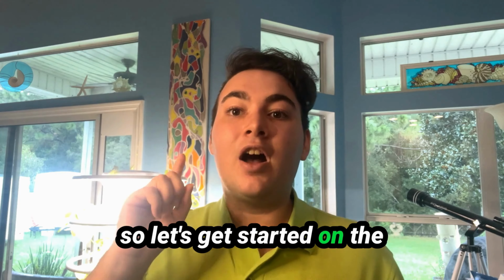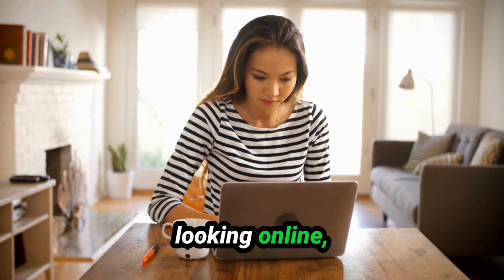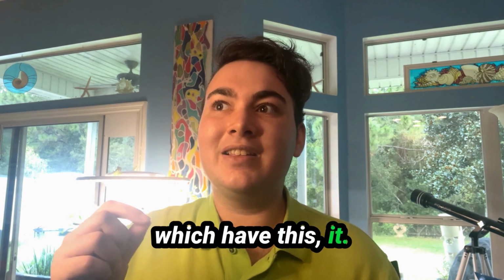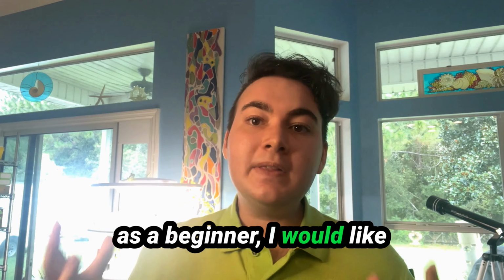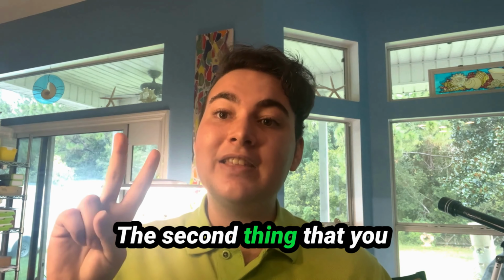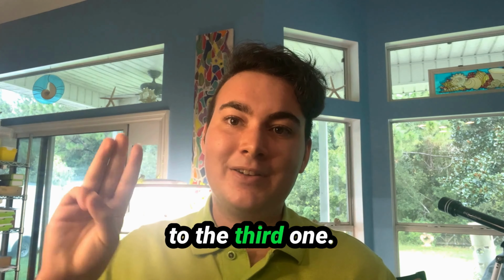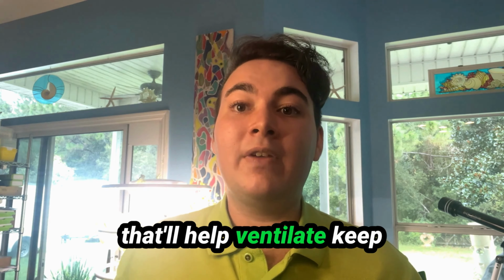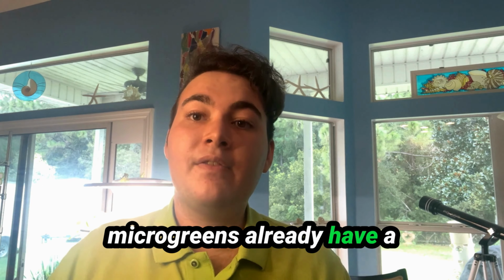😳 DON'T GROW Microgreens Until You Know This Secret! ✨ Hard-to-grow microgreens varieties 🌱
Struggling with hard-to-grow microgreens varieties? Discover the secrets to mastering even the most difficult microgreens to cultivate!
Grow your own super nutritious microgreens in just 7 days! 🌱 Get our FREE 10-day course now: AmeliaIslandMicrogreens.com/101 👈

Are you struggling to grow microgreens, especially the most challenging varieties? In this video, I’m going to walk you through the top three hardest microgreens to grow and show you exactly what it takes to master them. Whether you’re a beginner or just tired of failed attempts, I’ll reveal the secret tricks that can turn things around – including a surprising tip on how music can help your microgreens thrive! Stick around, because by the end, you’ll know how to confidently tackle even the toughest microgreens and grow lush, healthy plants every time.

Now, are you ready to avoid these common mistakes and become a microgreens pro? Watch until the end to discover all the game-changing tips!

⏱️ TIMESTAMPS: DON'T GROW THESE MICROGREENS Until You Know This Secret! ⏱️

0:00 🌱 Struggling with Growing Microgreens? Here’s Why!
0:32 🚨 Seeds to Avoid as a Beginner – Critical Tips
1:04 ✨ Secret Tip to Grow Lush Microgreens – Don’t Miss This!
1:37 💡 Meet Connor – Your Microgreens Expert and Guide
2:10 🪴 Why Herbs Are the Hardest Microgreens to Grow
2:42 ⏳ Double the Time – Why Growing Herbs Is So Slow
3:17 😬 Gelatinous Seeds? Here’s What to Do!
4:20 🔍 How to Grow Herbs the Right Way – Pro Tips
5:24 🌻 The Sunflower Microgreens Challenge – Success or Failure?
6:34 🦠 Avoid Pathogens and Mold – Key Tips for Seed Success
7:43 💦 Soaking and Ventilation – Your Best Defense Against Mold
8:46 🍿 Corn Microgreens – The Trick to Growing These Unique Plants
9:45 🗣️ Share Your Microgreens Experience – Let’s Learn Together!
10:14 🎓 Want to Grow Microgreens Like a Pro? Start Here!
10:45 🎶 The Secret of Classical Music – Make Your Microgreens Thrive!

MEET YOUR MICROGREEN MENTOR🌼

Hi, I'm Connor Hiebel, your guide on this verdant journey at Amelia Island Microgreens! From battling health issues since childhood, microgreens became more than just a diet addition for me—they're part of my medicine 🌿. This personal healing inspired a family mission during the uncertain times to empower others to grow their own microgreens at home. 🌟 Now, from our "Ready, Set, Grow!" kits to educational resources, we're dedicated to helping you cultivate not just microgreens but a sustainable, healthful lifestyle 💚. Dive into our series and discover how these tiny greens can make a big impact on your health and culinary adventures. Join me in turning tiny seeds into powerful superfoods! 🚀

Don't forget to join our free 10-part microgreens email series and start growing microgreens at home today! 🌱 Click on the link in the comments below...👇